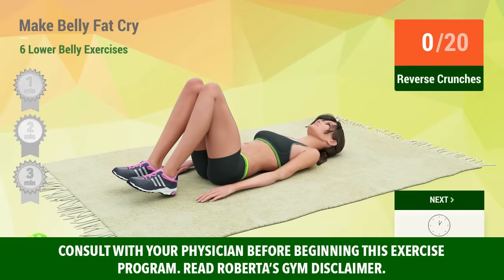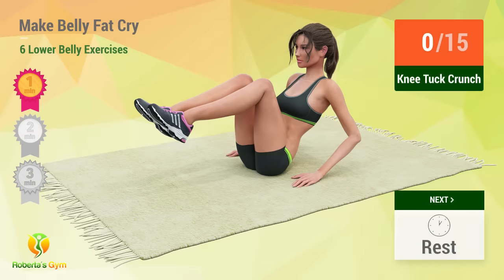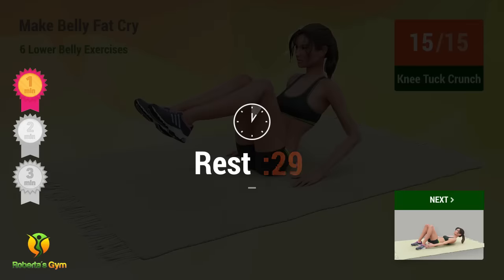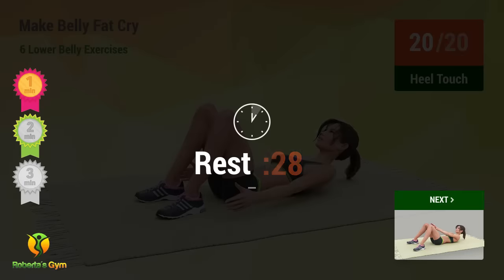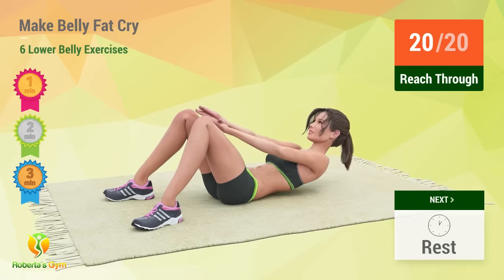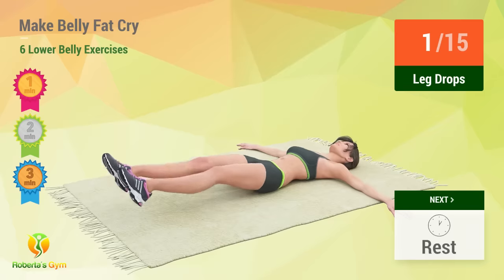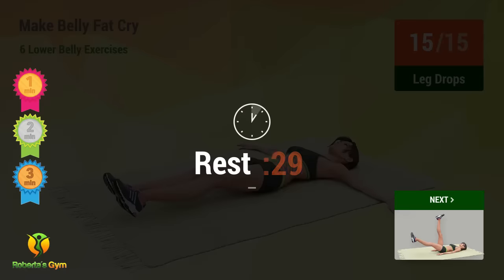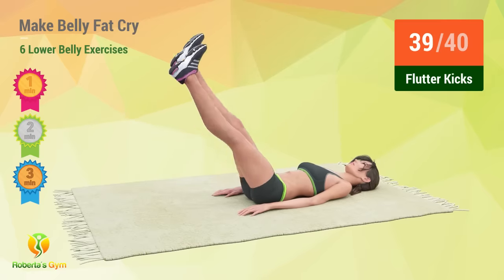6 Lower Belly Exercises To Make Belly Fat Cry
Here is how you can trim, and burn, your belly fat to make your stomach more shapely and give you an awesome physique!

Reverse Crunches
Knee Tuck Crunch
Heel Touch
Reach Through
Leg Drops
Flutter Kicks

All these 6 routines will make you drop those excess fat resting on your belly and give you a flatter, firmer stomach! This workout lasts for 7mins so you can do this everyday and make those belly fat cry!

Good luck and make sure to enjoy today's workout!❤️💪